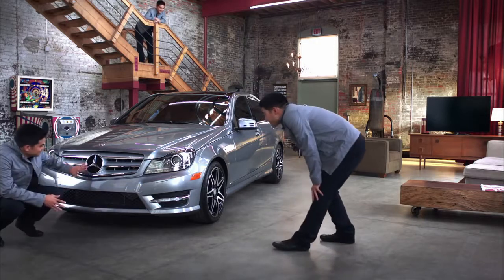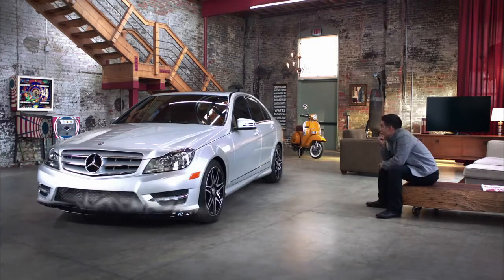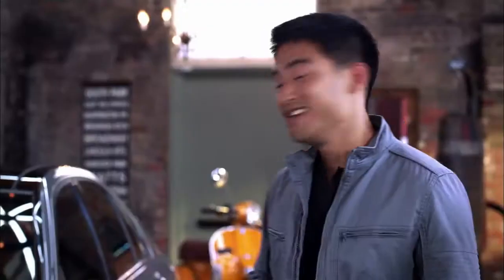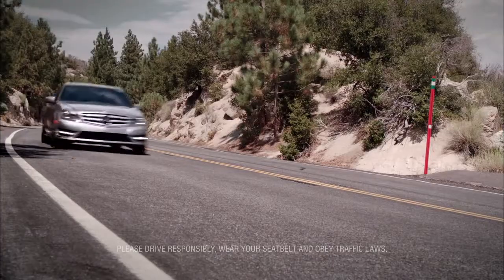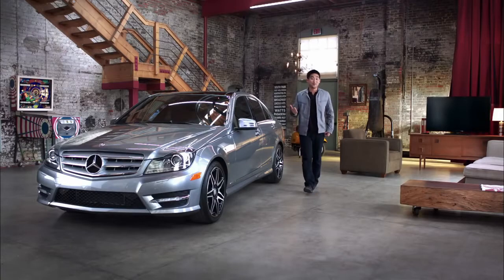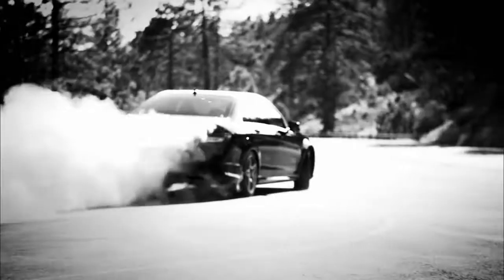2014 C Class Video Brochure Short Form